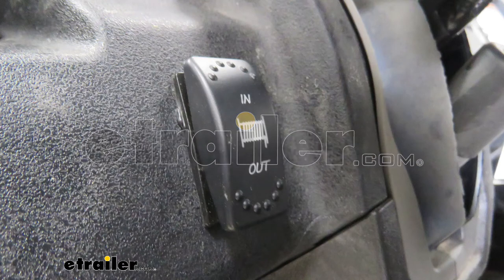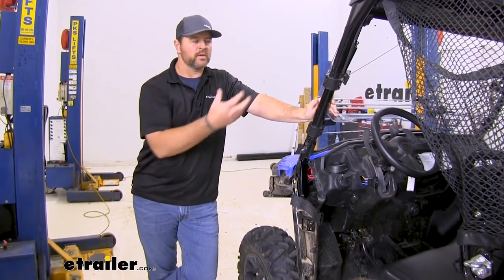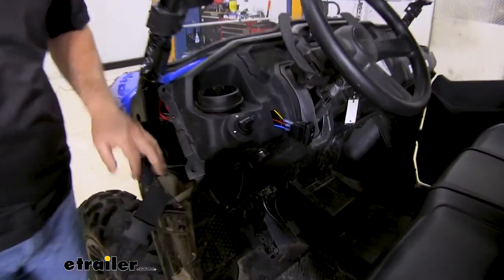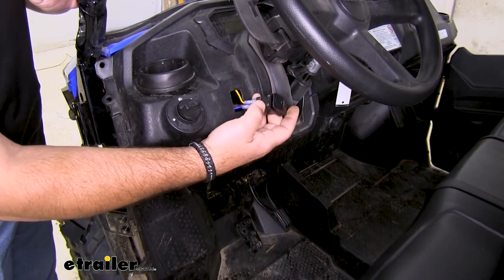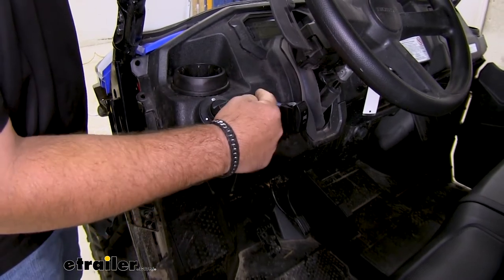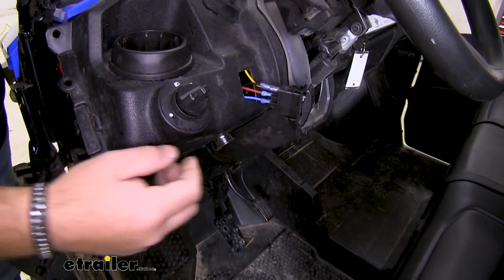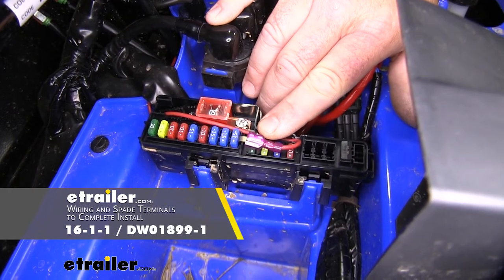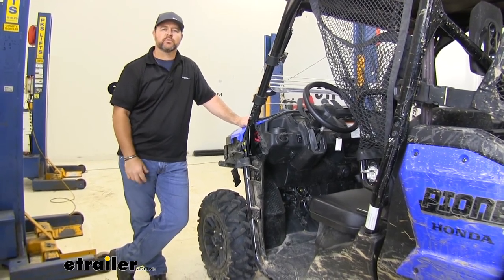etrailer | Bulldog LED Rocker Switch Review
Shane:                                                 Hey guys, Shane here with etrailer.com. Today I have a Bulldog rocker switch. It's going to be an LED lighted switch, so when you hit the button in or out for bringing your winch in or out, the light on the switch is going to light up. It's going to be dash-mounted, and this is going to give you the option to sit in your seat and push the button to work your winch, rather than getting out your 10 foot cable with your controller on it.This switch is not just going to be designed for Bulldog winches. We actually installed this on an etrailer.com winch, so just because it says Bulldog, that's just a name brand. It can be used with any winch.To start your installation, the first thing you need to do is figure out where you want to put it on your dash, and then you're going to have to cut out this square.

Now there are brackets that you can pick up here at etrailer if you're wanting to install that, and then we just push the switch into the bracket. However, the switches do have wings on them that, if you cut this the right way, you can get this to slide it in and it'll hold it in place.The way I did it was I took a piece of cardboard, took my switch, marked it out, and I just simply cut out the cardboard so it will slide over the switch, used the cardboard as my template and then kept trying my switch until I got it trimmed out the right way. It's going to be a four wire switch. You're going to have power, ground and your in and out for your winch. Ground can go to a body ground anywhere.

I just used a self-tapper and tapped it right into the frame. Power, I ran it over to my fuse panel and tapped it into the ignition fuse.Keep in mind, this is just the fuse. Your wiring and your spade connectors are not going to come with a switch, so you will have to provide those. And then your in and out for your winch needs to be hooked up to the solenoid. Once you get your switch installed, switch it, should hear your winch move and your in and out light up.

That's going to do it for a look at, and walk-through installation on the Bulldog rocker switch with LED light..